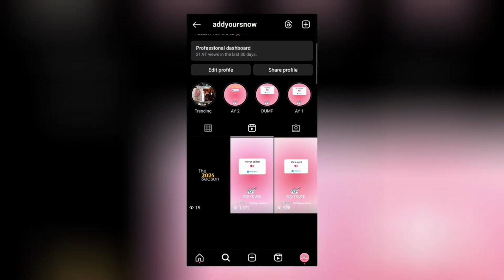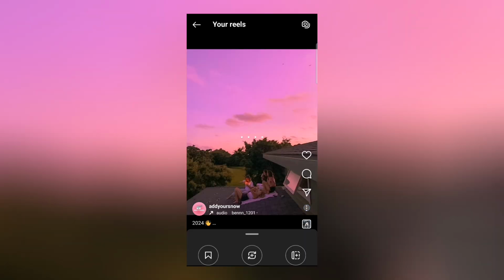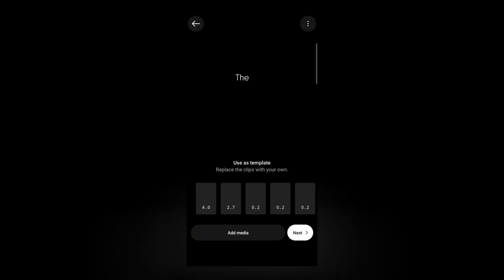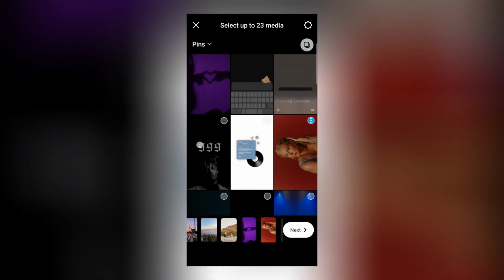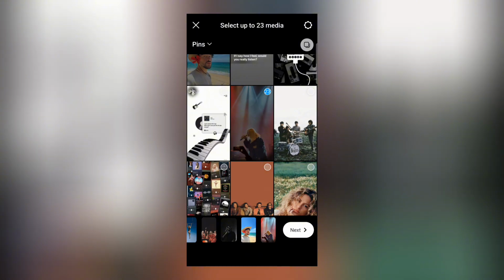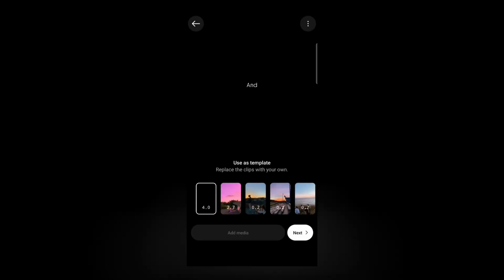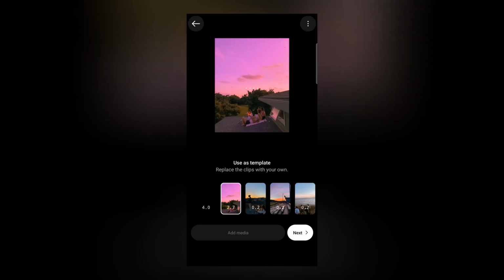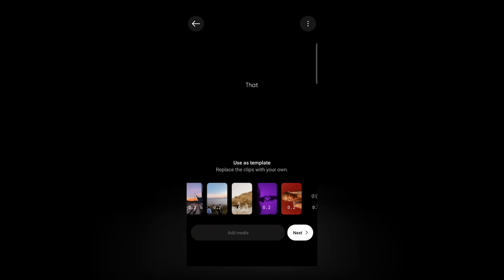And with that 2024 season comes to an end reel trend tutorial | 2024 season comes to an end template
New trending reels tutorial
And with that 2024 season comes to an end edit
Bennn 1201 original audio reel trend tutorial
Bennm 1201 reels tutorial